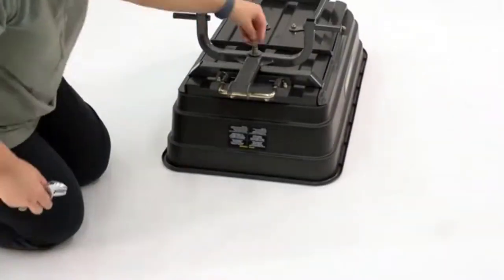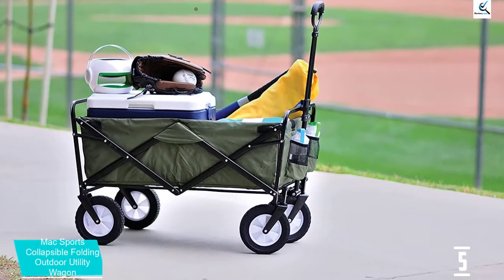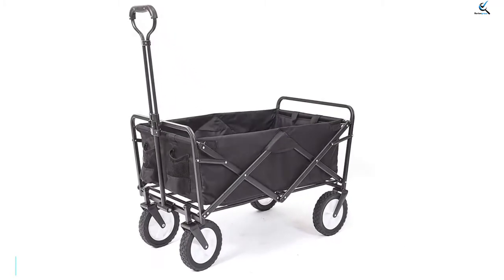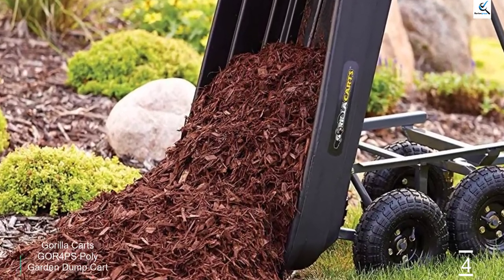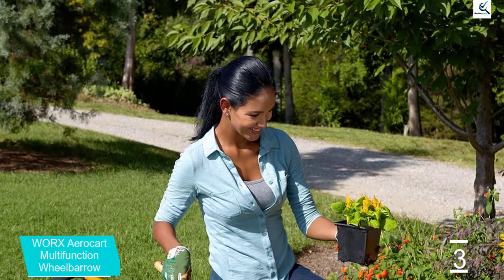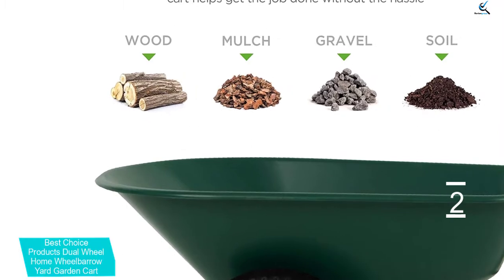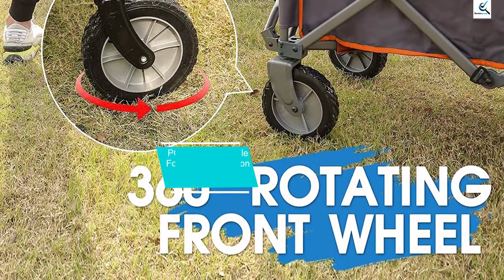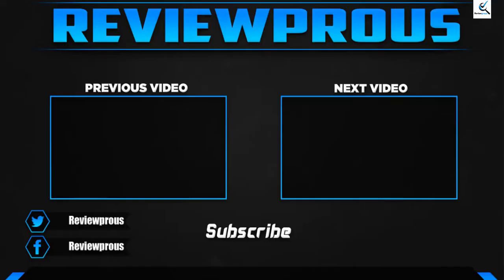Top 5 Best Wheelbarrow for Firewood 2021 [Reviews & Buying Guide]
☛ All The Links to Best Wheelbarrow for Firewood are listed in this Video:-

► 5.  Mac Sports Collapsible Utility Wagon

► 4. Gorilla Carts GOR4PS Garden Dump Cart

► 3. WORX Aerocart Wheelbarrow

► 2. Best Choice Products Dual Garden Cart

► 1. PORTAL Collapsible Folding Wagon

➥ Prime Discounted Monthly Offering
➥ Try Twitch Prime
➥ Amazon Music Unlimited
➥ Try Amazon Home Services
➥ Kindle Unlimited Membership Plans
➥ Create an Amazon Wedding Registry

In This Video, I listed the Best Wheelbarrow for Firewood That is available in the market. I made this list based on my personal research, and I tried to list them based on their price, quality,  and many more things.